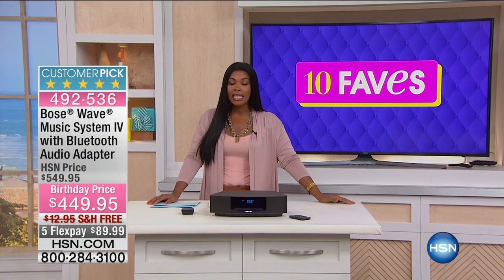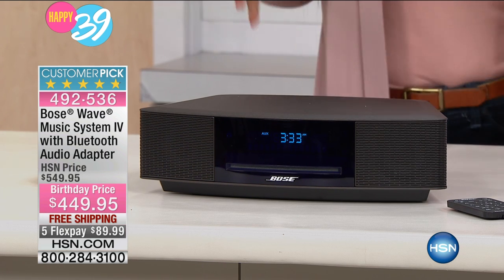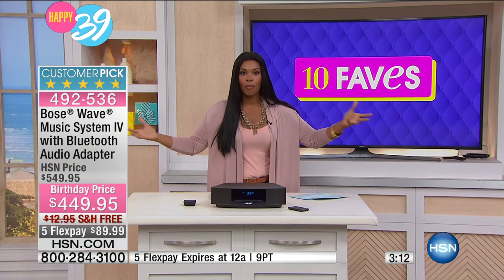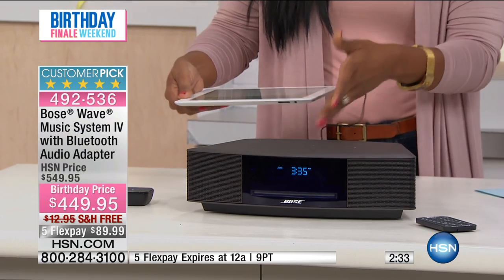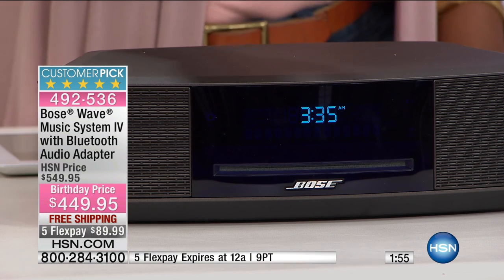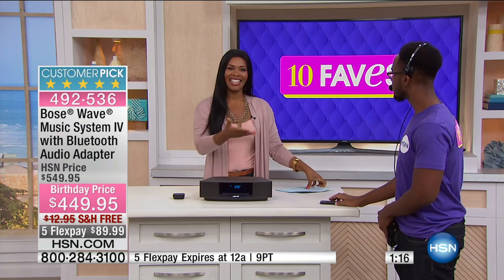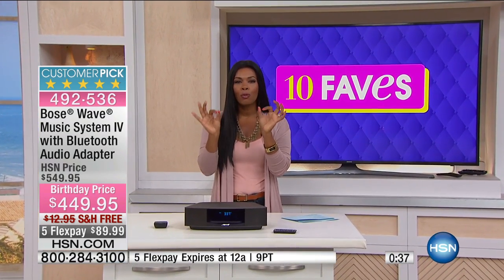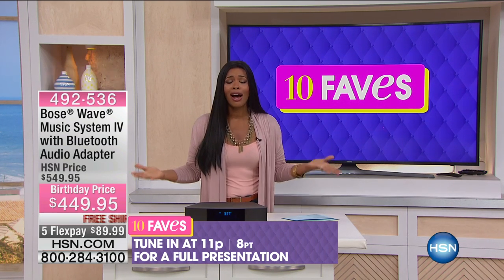Bose Wave Music System IV w/Bluetooth Audio Adapter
Bose Wave Music System IV with CD Player, Dual Alarm, Touch Control and Bluetooth Audio Adapter
Isn't it time to replace that bulky old stereo with the compact simplicity, clarity and big sound...